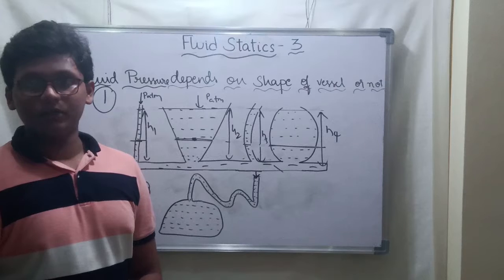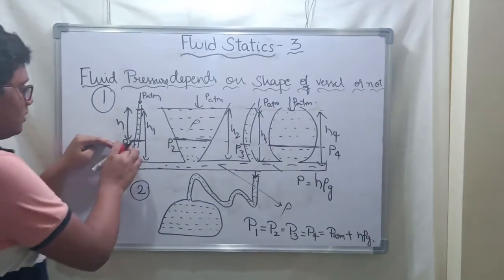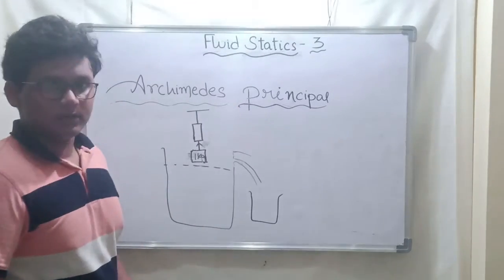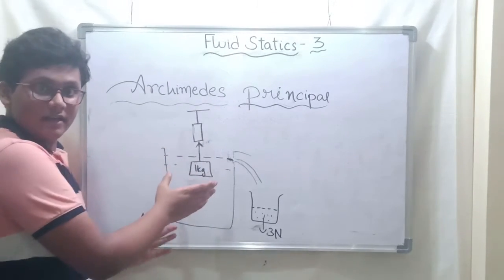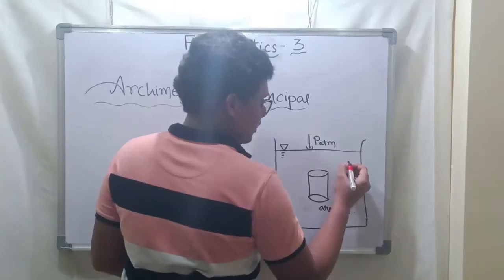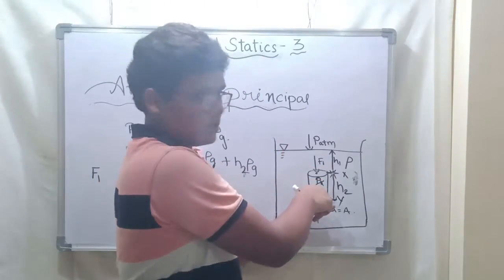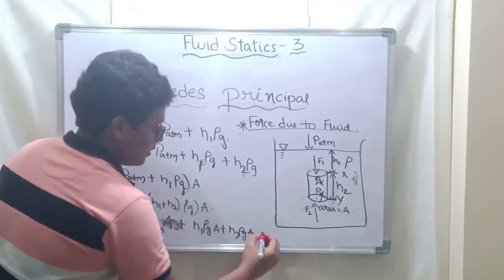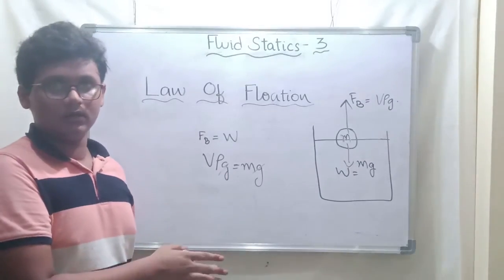Fluid mechanics || Fluid statics part 3 || Archimedes principle || IIT JEE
Fluid Mechanics || Fluid statics || Archimedes principle || IIT JEE